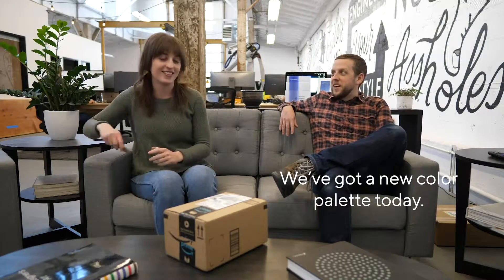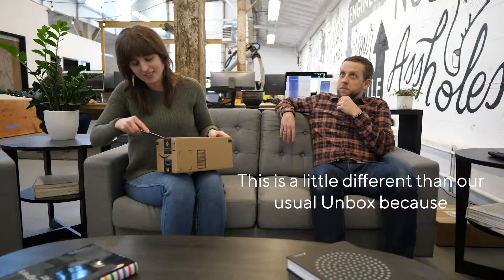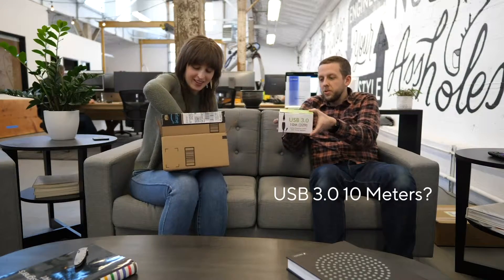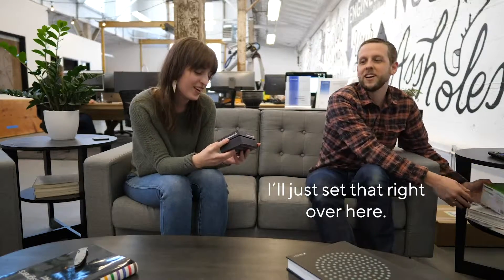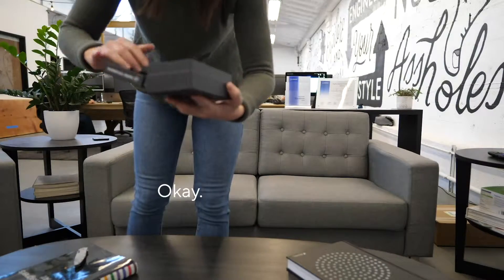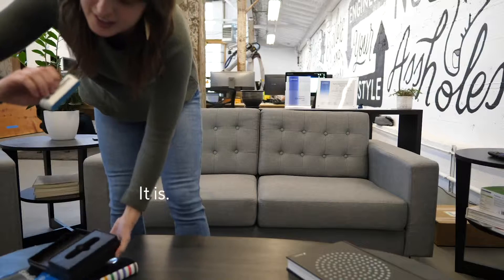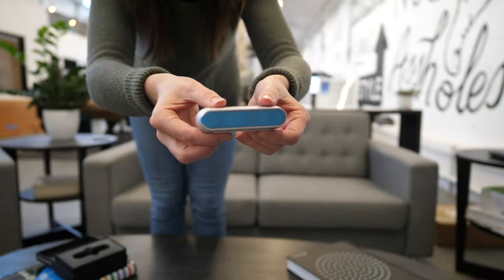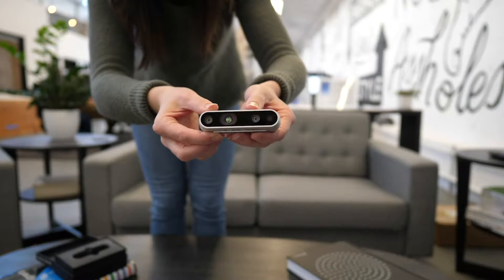Unbox: Camera Sensor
Good things come in small packages. Who knew a depth camera for a robot could be so adorable?